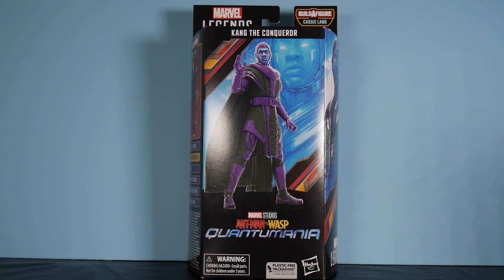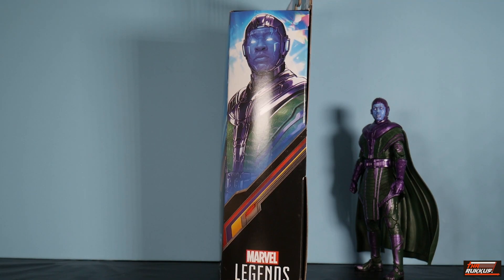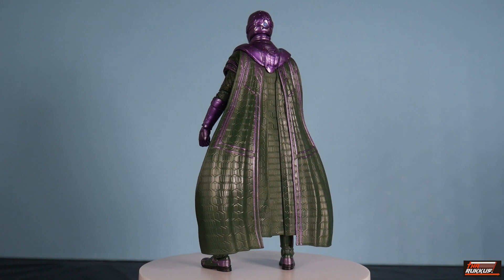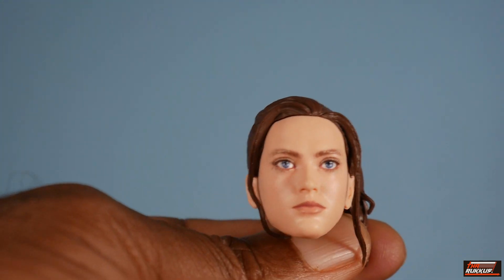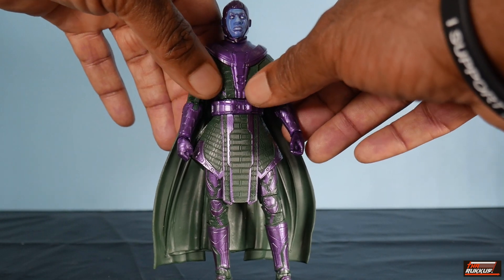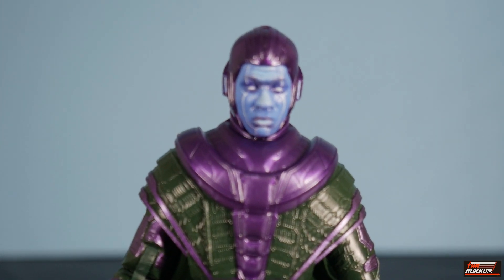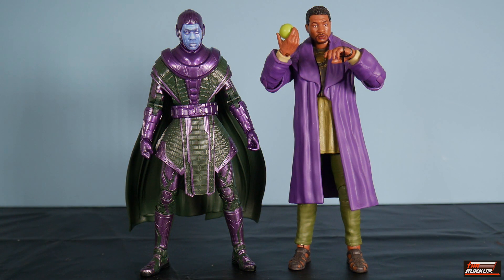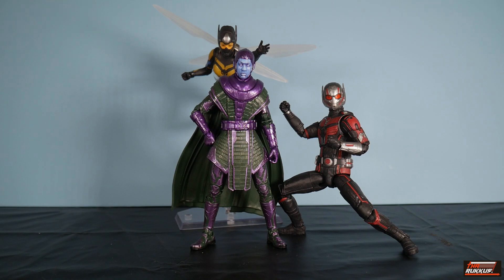Marvel Legends Kang the Conqueror Ant-Man & the Wasp Quantumania "Cassie Lang" Wave!